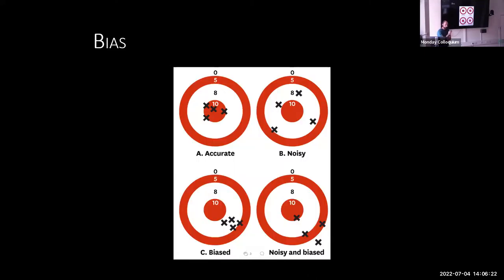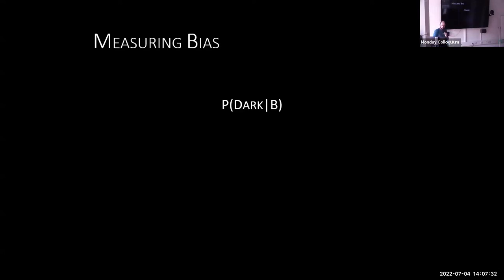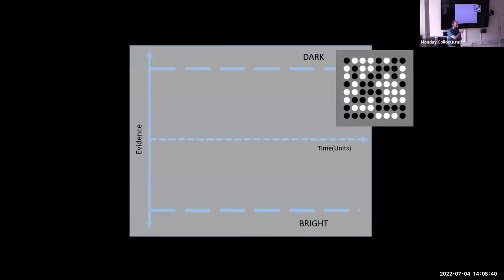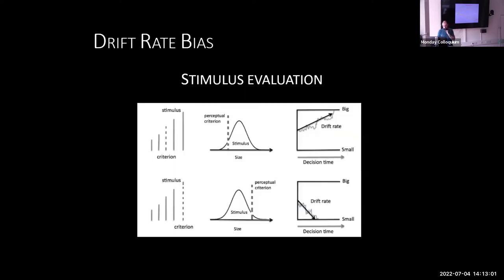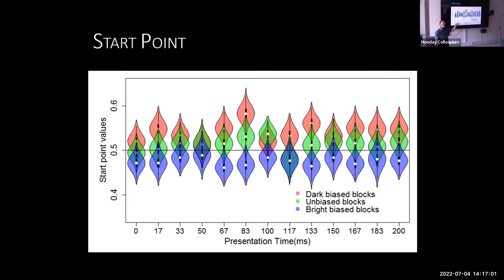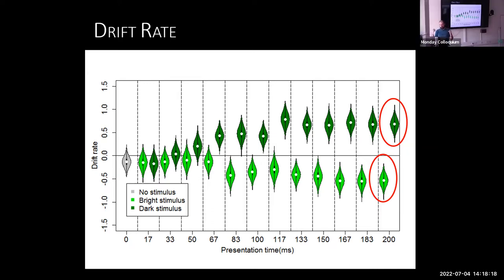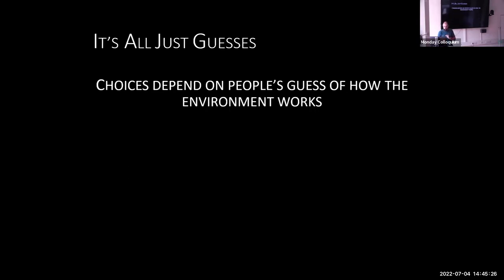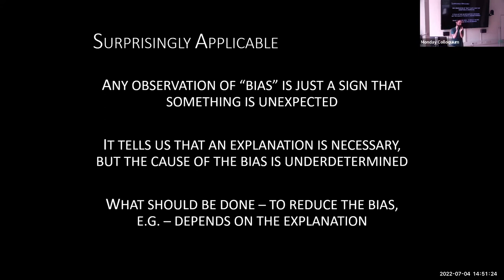Chris Donkin - Getting rid of bias in decision making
Getting rid of bias in decision making
Chris Donkin
LMU Munich Computational Modelling in Psychology

Even in simple perceptual decision-making tasks, it is easy to provoke participants into biased responding. For example, if one of two responses should be made more often, people tend to over-adjust, and end up 'biased'. At the start of this project, we set out in search of general mechanistic accounts of bias, things like: people accumulate a combination of bias and stimulus-based evidence weighted by reliability, or people have prior biases and they interact with internal timeout signals. However, it became clear over a series of experiments that bias is an epiphenomenon, and so we should expect no general theory of bias itself. Rather, any bias we do observe simply reflects the difference between what experimenters and participants think, based on their respective understanding of the situation, is the right thing to do.

Monday Colloquium from July 4, 2022
Organized by the Max Planck Institute for Biological Cybernetics in Tübingen, Germany
Upcoming Talks: